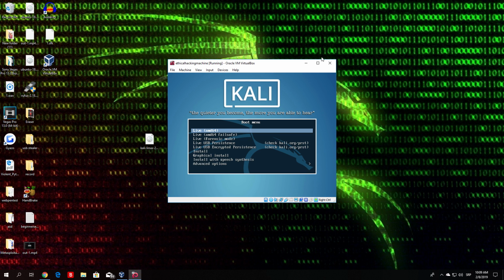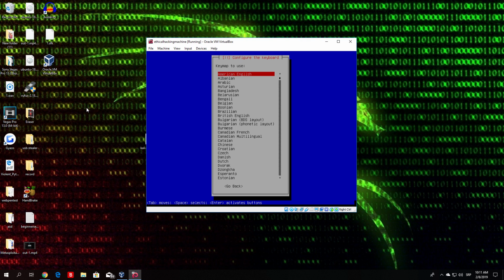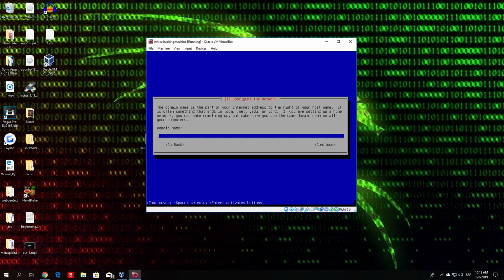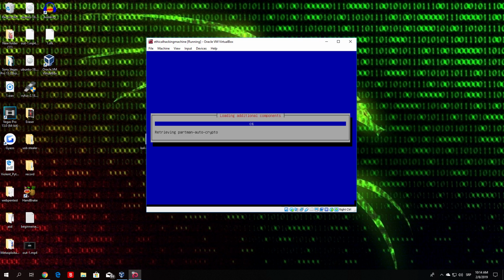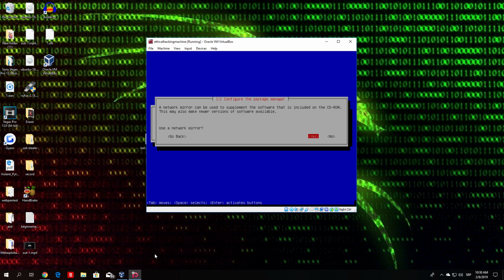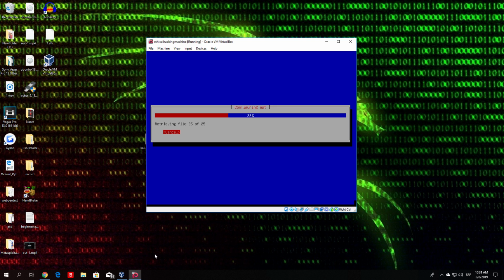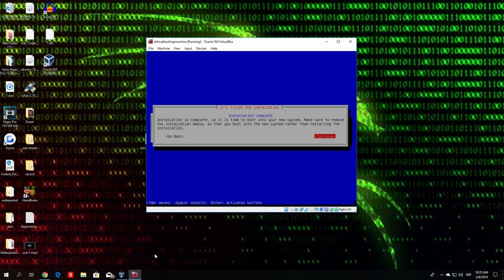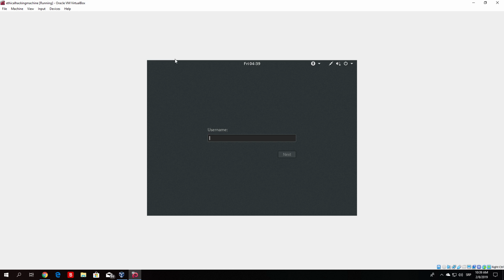keh1 vid3 Kali Linux Install Tutorial to Learn Ethical Hacking & Penetration Testing Advance Skills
Kali Linux Install Tutorial to Learn Ethical Hacking and Penetration Testing Advance Skills at Technology Incubation Center CIU